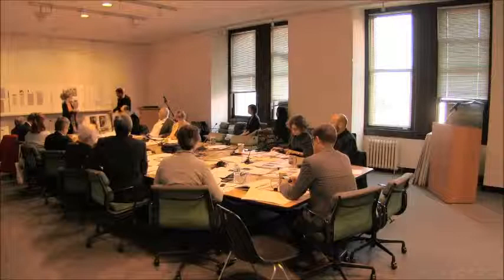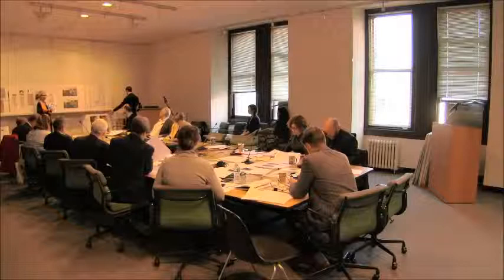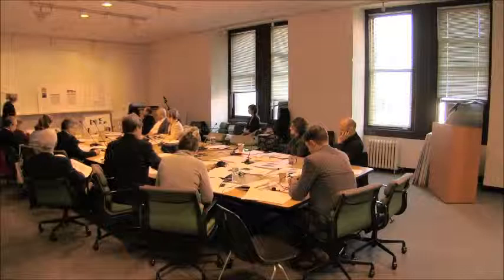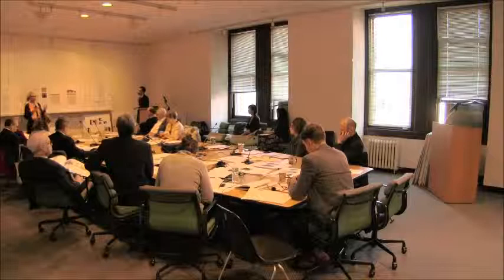Public Hearing, March 18, 2014- Item 13: 860 Broadway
CERTIFICATE OF APPROPRIATENESS
BOROUGH OF MANHATTAN
14-8061 - Block 846, lot 26-
860 Broadway, aka 27-29 East 17th Street and 32-34 East 18th Street-Ladies'
Mile Historic District
A late 19th century Commercial style store building designed by Detlef Lienau and built in 1883-84 and altered by F.H. Dewey & Company in 1925. Application is to construct a rooftop addition and replace storefront infill.
Zoned C6-4/M1-5M
Community District 5